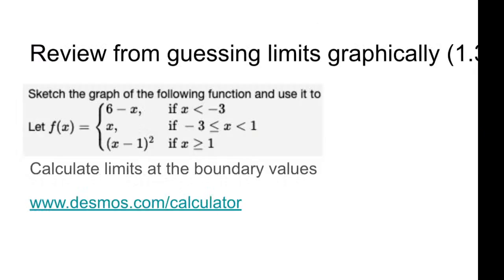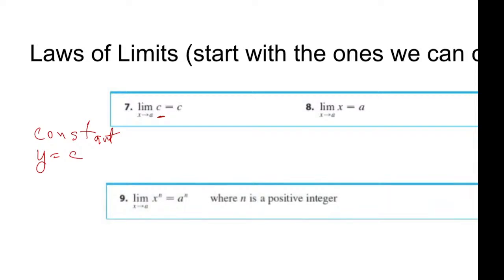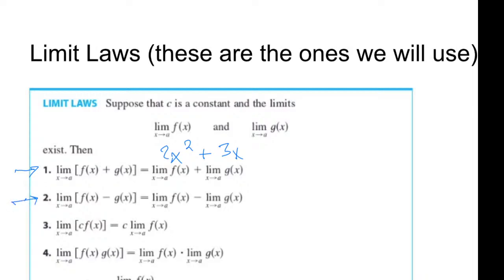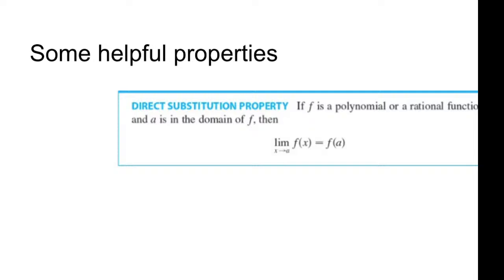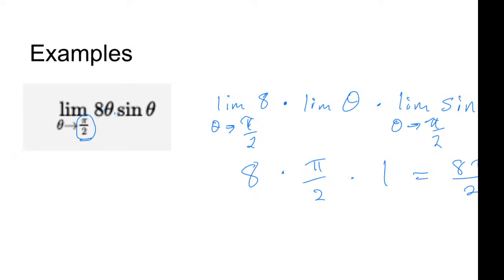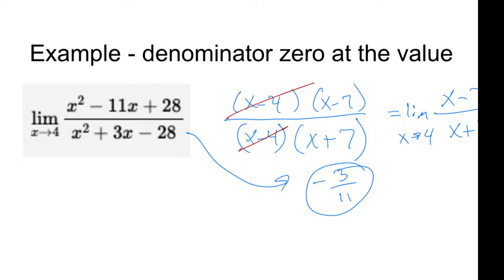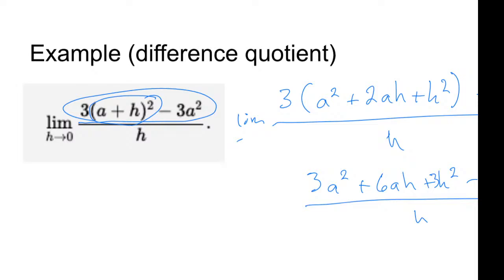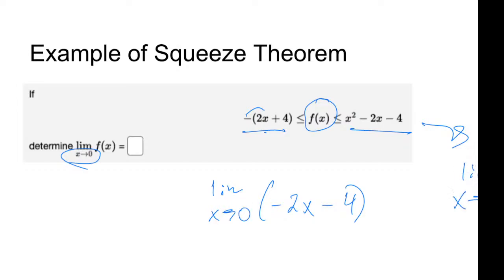Copy of MAT 265 - 8/24 Lecture